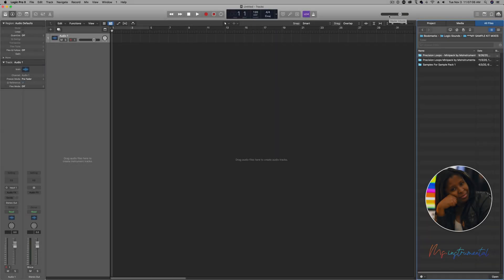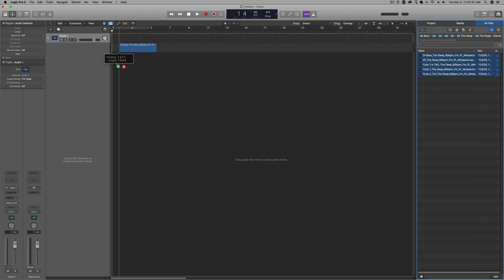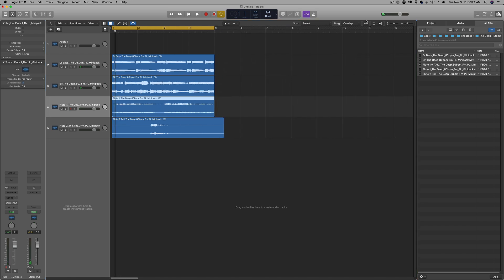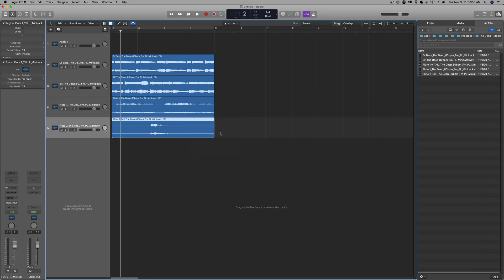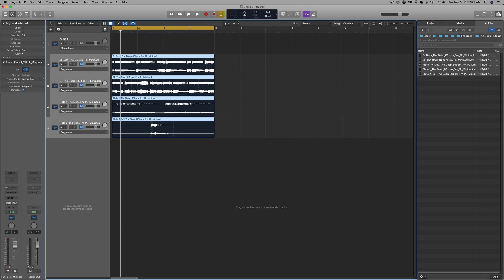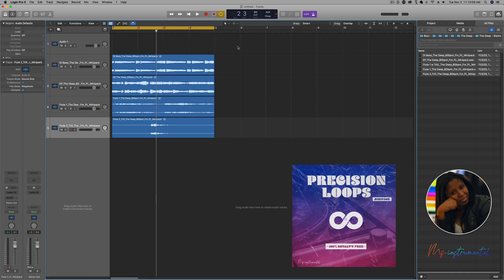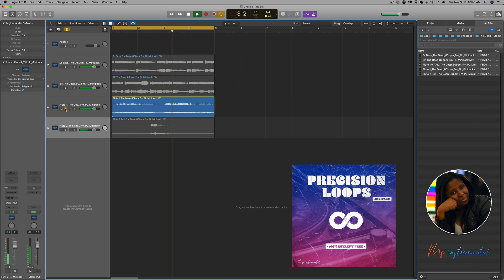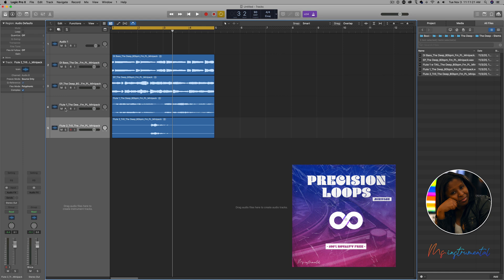Drag & Drop Loops - How I Fix Timing Issue In Logic Pro X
In this video I show users of my free Precision Loops Sample Pack how they can get the best results and fix known timing issues when dragging and dropping the samples directly into Logic Pro X. There are many ways to fix this issue however for the purpose of this video, we will focus on using the Flex (Time) tool.

0:00 Intro
0:15 Locating Samples To Use
0:30 Changing BPM In Logic Project To Match BPM of the Selected Sample
1:00 Playing Back The Sample at 80 BPM
1:15 Demonstrating Looping Issue
1:50 Write Project Tempo To Audio File
2:10 Using The Flex Time & Pitch Tool
2:40 Demonstrating How I Fixed The Looping Issue In Logic
3:00 Closing Remarks